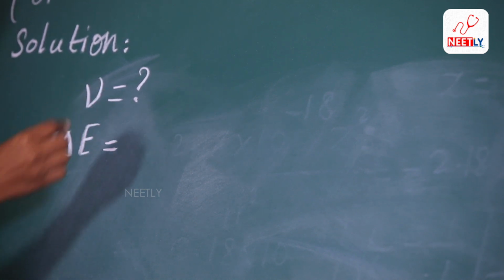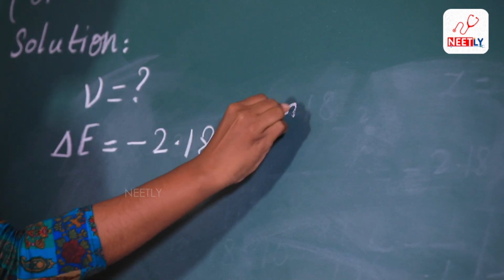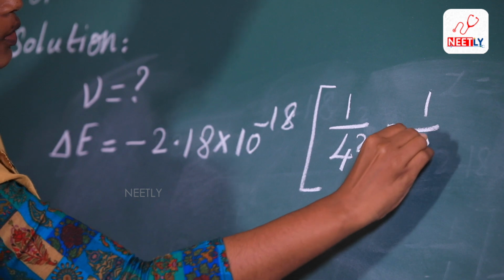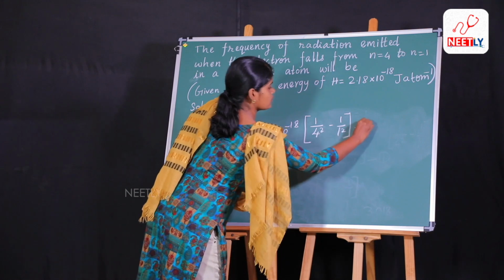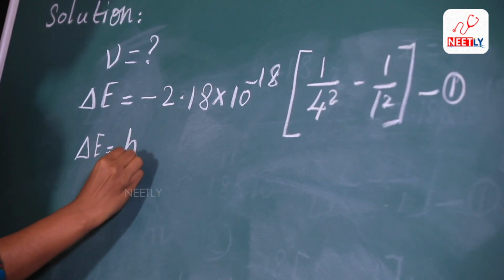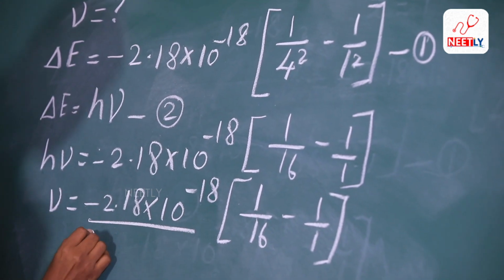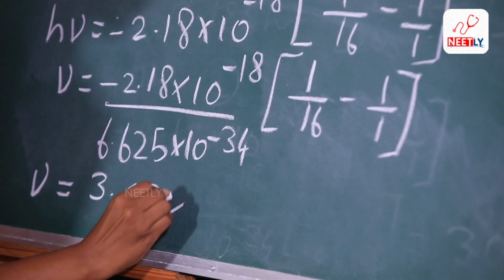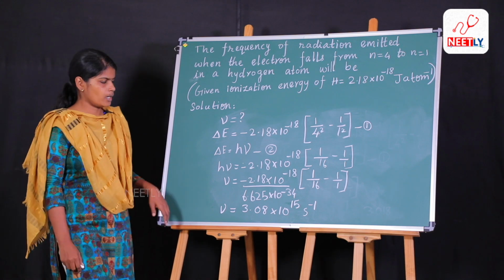Structure of Atom | 11th Chemistry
The frequency of radiation emitted when the electron falls from n = 4 to n = 1 in a hydrogen atom will be (Given ionization energy of H = 2.18 × 10-18 J atom-1 and h = 6.625 × 10-34 Js)